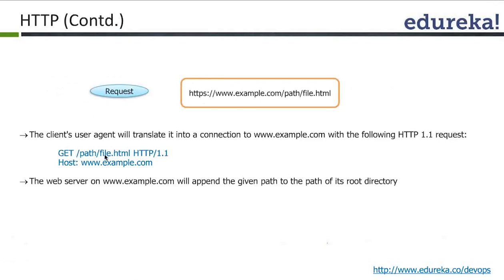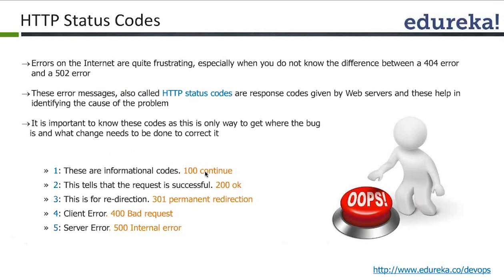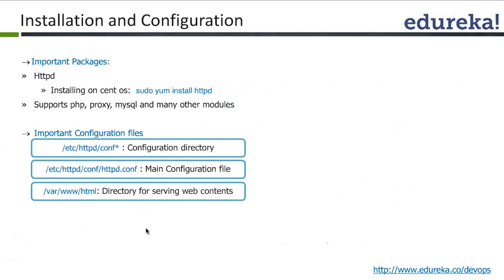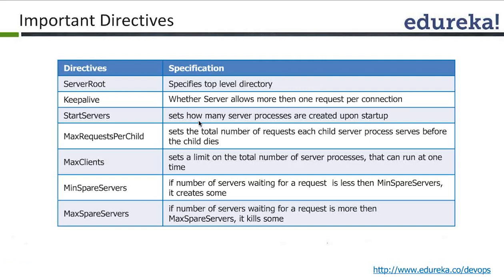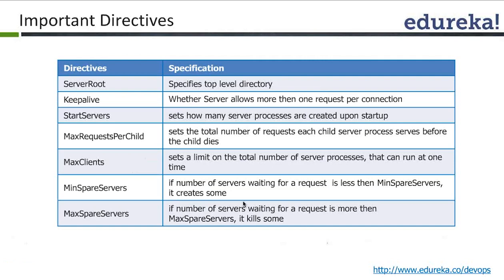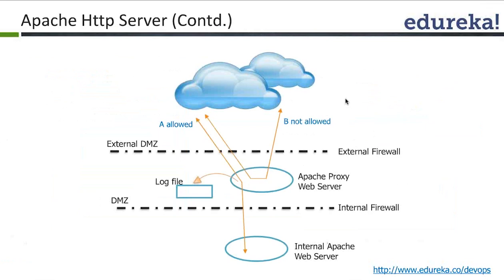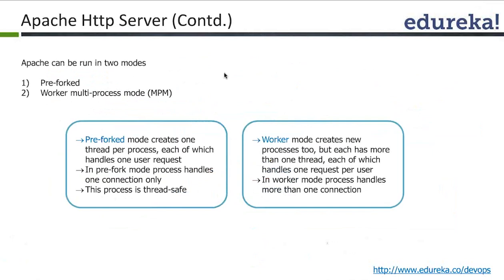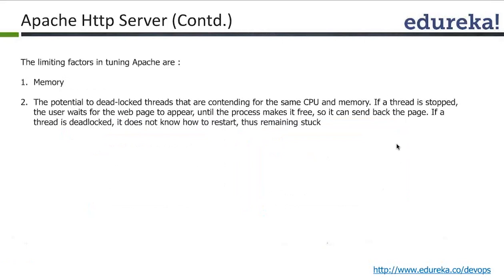What is http Protocol | HTTP Explained | HTTP Tutorial for beginners - 1 | Edureka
The Hypertext Transfer Protocol (HTTP) is an application protocol for distributed, collaborative, hypermedia information systems.
HTTP is the foundation of data communication for the World Wide Web. To know more watch this video. Video covers following topics :-
1.What is HTTP?
2.HTTP status Code.
3.HTTP Installation and Configuration.
4.Starting and Stopping HTTPD
5.HTTP important directives.
6.Introduction to Apache HTTP server.

The topics related to ‘HTTP Server' have been covered in our course ‘Devops‘.